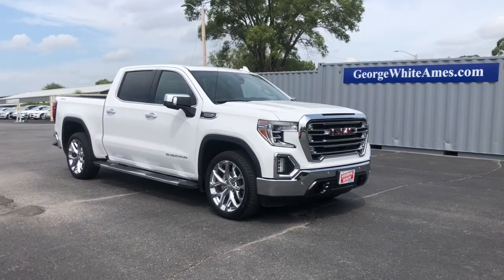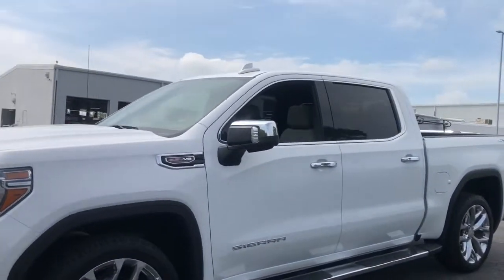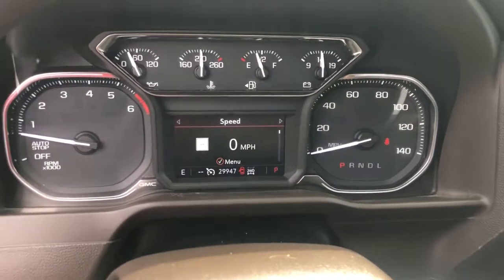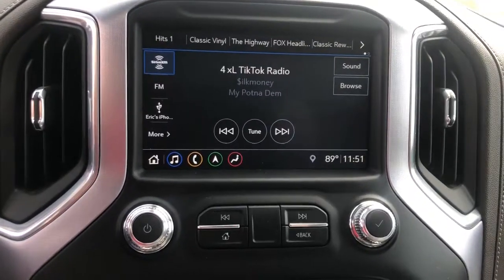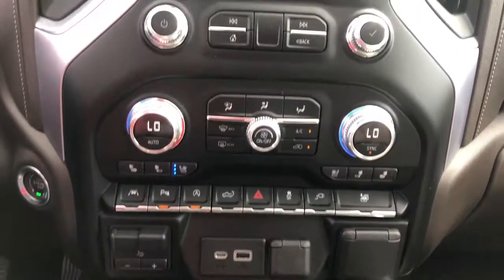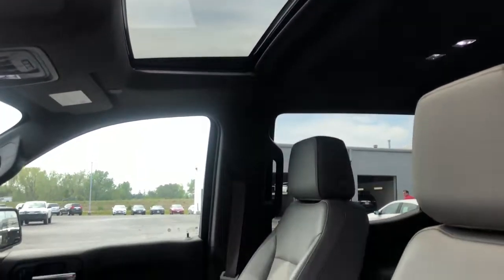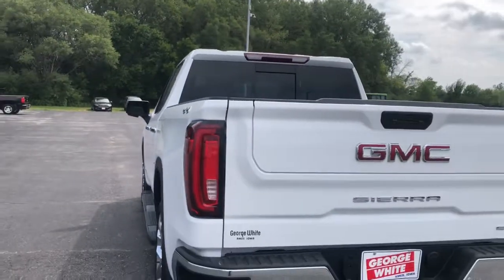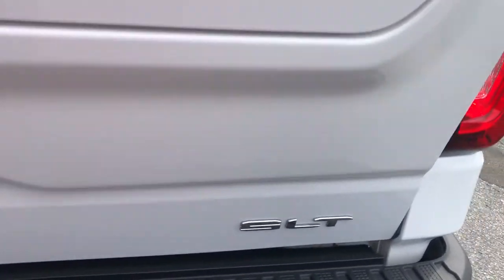2019 GMC Sierra_1500 Ames, Boone, Story City, Marshaltown, Nevada Iowa A8466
Summit White Used 2019 GMC Sierra_1500 available in Ames, Iowa at George White Chevrolet. Servicing the Boone, Story City, Marshalltown, and Nevada areas.

1719 S. High Ave

Summit White 10-Speed Automatic 4WD Dark Walnut/Slate Leather. Odometer is 7384 miles below market average!br2019 GMC Sierra 1500 SLT 4D Crew Cab 4WD 10-Speed Automatic EcoTec3 6.2L V8brbrbrGEORGE WHITE CHEVROLET - PRE-OWNED INVENTORY FOR AMES & ANKENY CHEVROLET CUSTOMERS George White Chevrolet is also your source for pre-owned Chevy cars and trucks. We have a large pre-owned inventory available. For used cars near Ankeny paired with amazing service visit our Ames Chevrolet showroom for a test drive today. You can use our site to view inventory find a quick quote or research leasing and financing options.
Preferred Equipment Group 4SA|3.23 Rear Axle Ratio|Heavy-Duty Rear Locking Differential|Wheels: 18 x 8.5 6-Spoke Machined Aluminum|20 x 9 Polished Aluminum Wheels|Front 40/20/40 Split-Bench Seat|Front Bucket Seats|Perforated Leather-Appointed Seat Trim|10-Way Power Driver Seat Adjuster w/Lumbar|Heavy Duty Suspension|Radio: Premium GMC Infotainment Sys w/Multi-Touch|Radio: Premium GMC Infotainment Sys w/Navigation|SLT Convenience Package|SLT Preferred Package|SLT Premium Plus Package|Driver Alert Package I|Driver Alert Package II|Electric Rear-Window Defogger|Color-Keyed Carpeting Floor Covering|120-Volt Instrument Panel Power Outlet|Power Sunroof|Spray-On Pickup Bed Liner w/GMC Logo|Chrome Assist Steps|Deep-Tinted Glass|Front License Plate Kit|LED Cargo Area Lighting|Trailering Package|Trailer Tire Pressure Monitor System|Integrated Trailer Brake Controller|OnStar & GMC Connected Services Capable|Driver Memory|Power Sliding Rear Window w/Rear Defogger|10-Way Power Passenger Seat Adjuster w/Lumbar|GMC Connected Access|Power Front Passenger Windows w/Express Up/Down|Power Rear Windows w/Express Down|Keyless Open & Start|Power Door Locks|Power Front Windows w/Driver Express Up/Down|Rear Wheelhouse Liners|Remote Vehicle Starter System|Compass|Hitch Guidance|Floor Mounted Console|Chrome Grille|Safety Alert Seat|Wireless Charging|Heated Driver & Front Passenger Seating|Heated 2nd Row Outboard Seats|120-Volt Bed Mounted Power Outlet|Auxiliary External Transmission Oil Cooler|12-Volt Rear Auxiliary Power Outlet|Ventilated Driver & Front Passenger Seats|170 Amp Alternator|2 USB Ports|2 USB Ports (1st Row)|Electrical Lock Control Steering Column|Dual Exhaust w/Premium Tips|Manual Tilt-Wheel & Telescoping Steering Column|2-Speed Transfer Case|Hitch Guidance w/Hitch View|IntelliBeam Automatic High Beam On/Off|In-Vehicle Trailering App|SiriusXM Radio|HD Radio|Ultrasonic Front & Rear Park Assist|Following Distance Indicator|Forward Collision Alert|Rear Cross Traffic Alert|Universal Home Remote|Lane Keep Assist w/Lane Departure Warning|Low Speed Forward Automatic Braking|Steering Wheel Audio Controls|Lane Change Alert w/Side Blind Zone Alert|Front Pedestrian Braking|Premium Bose 7-Speaker Sound System|6-Speaker Audio System Feature|Rear Dual USB Charging-Only Ports|Theft Deterrent System (Unauthorized Entry)|Front Frame-Mounted Black Recovery Hooks|GMC 4G LTE|Front Center Armrest w/Storage|Remote engine start: keyfob|Apple CarPlay/Android Auto|4-Wheel Disc Brakes|6 Speakers|Air Conditioning|Electronic Stability Control|Tachometer|Voltmeter|ABS brakes|AM/FM radio|Alloy wheels|Auto-dimming door mirrors|Automatic temperature control|Brake assist|Bumpers: chrome|Delay-off headlights|Driver door bin|Driver vanity mirror|Dual front impact airbags|Dual front side impact airbags|Front anti-roll bar|Front dual zone A/C|Front fog lights|Front reading lights|Front wheel independent suspension|Fully automatic headlights|Heated door mirrors|Heated front seats|Heated steering wheel|Illuminated entry|Low tire pressure warning|Memory seat|Occupant sensing airbag|Outside temperature display|Overhead airbag|Overhead console|Panic alarm|Passenger door bin|Passenger vanity mirror|Power door mirrors|Power driver seat|Power passenger seat|Power steering|Power windows|Radio data system|Rear reading lights|Rear seat center armrest|Rear step bumper|Rear window defroster|Remote keyless entry|Security system|Speed control|Speed-sensing steering|Split folding rear seat|Steering wheel mounted audio controls|Telescoping steering wheel|Tilt steering wheel|Traction control|Trip computer|Variably intermittent wipers|Auto-dimming Rear-View mirror